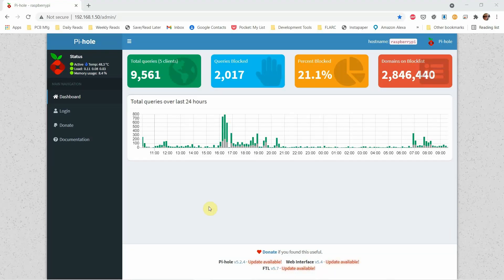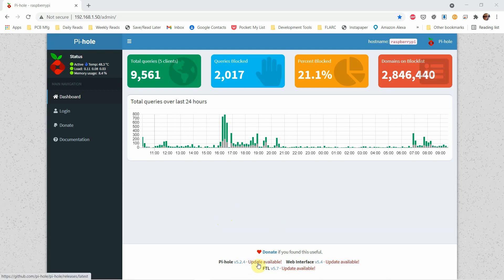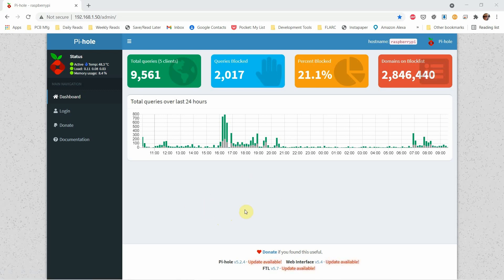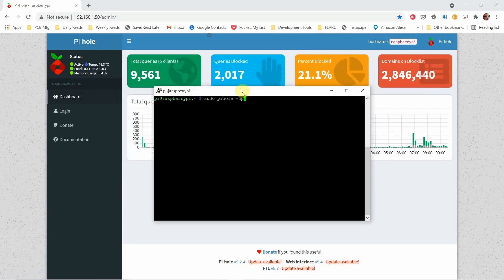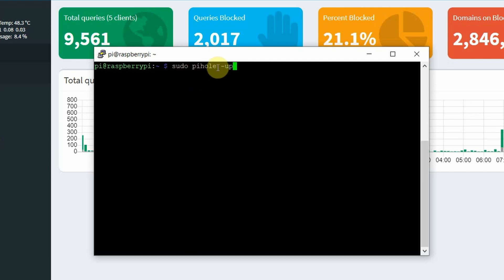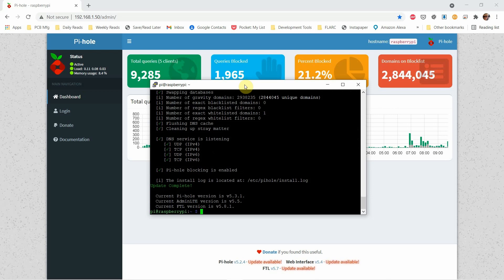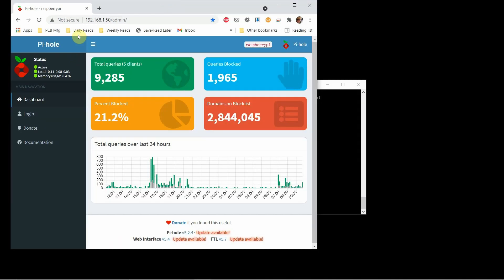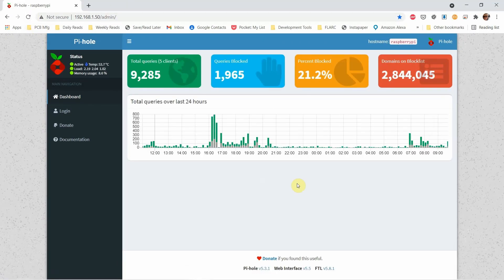Quick Tip - How to update your Pi-Hole Software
Just a quick tip on how to update your pi-hole software when a new version becomes visible on the admin page.